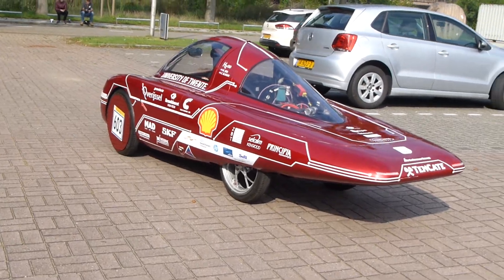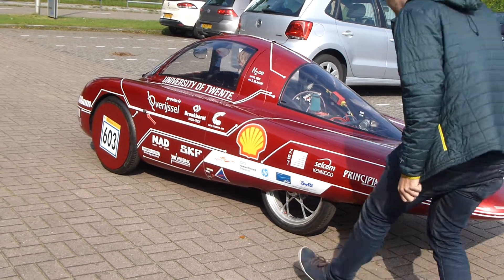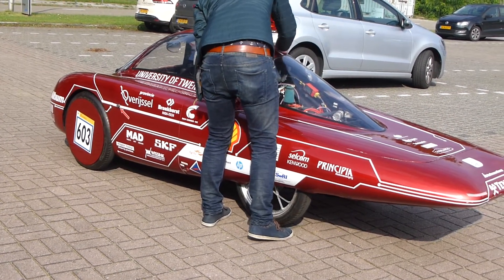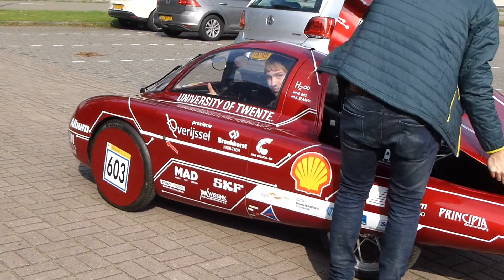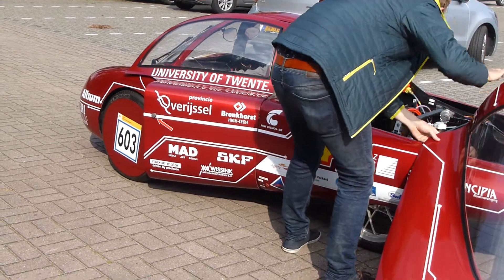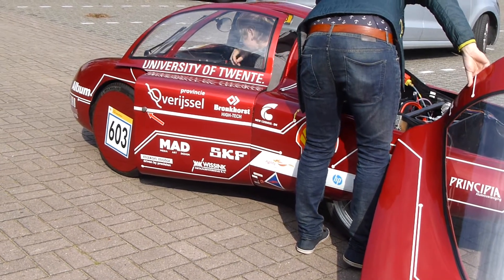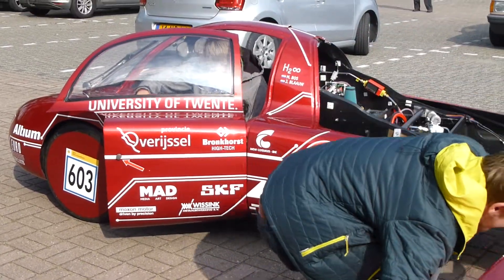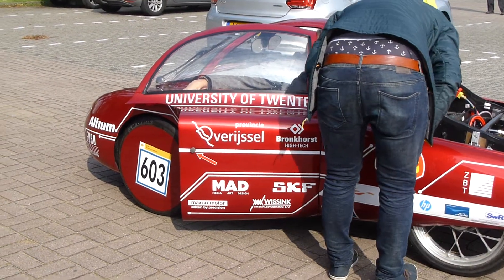Dutch Green Team's Shell Eco Marathon Winner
Green Team Twente, a Dutch college group, built an impressive fuel-cell racer and took it to victory in this year's Shell Eco Marathon. Here's the car going through its paces in The Netherlands.